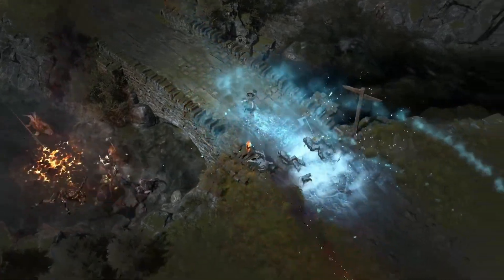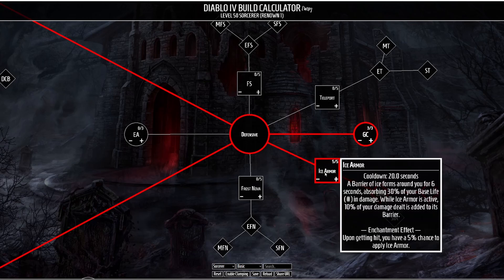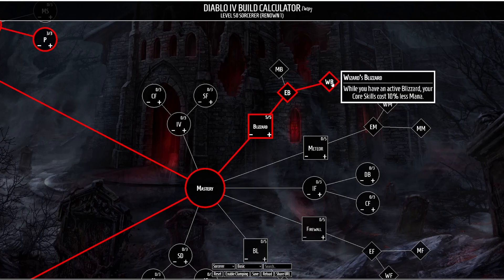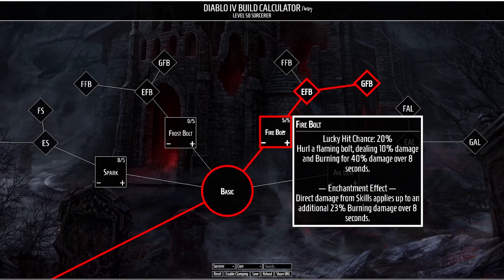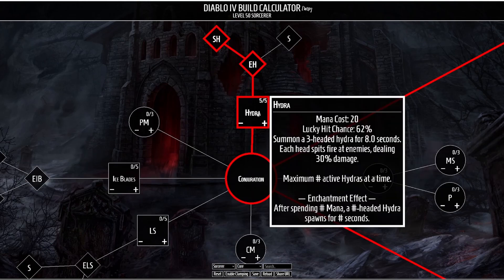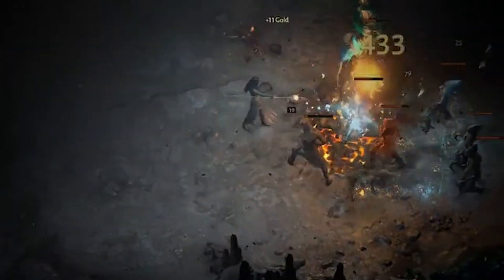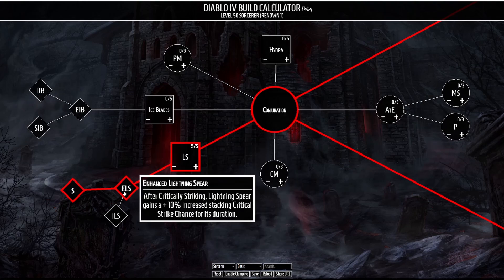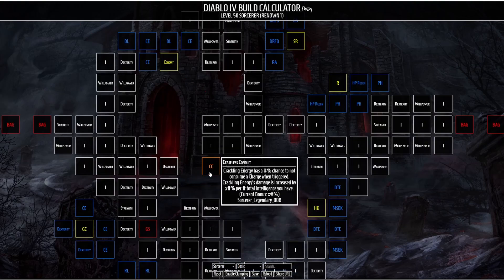3 Sorcerer Builds to Get You Started | Diablo 4 Guide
The Diablo 4 beta is out now. Because we will only have a limited amount of time to test things out, this video is meant to showcase 3 sorcerer builds to help players get started. Of course there's a lot that can change, but this is the purpose of the Diablo 4 Beta. Each build follows a theme with abilities that synergize together. Even though the beta will cap characters at level 25, this video attempts to show a bigger picture for when the game fully releases by using character level 50.

0:00 - Intro and Overview
1:19 - Barrier Mage Build
9:02 - Fire Mage Build
14:31 - Spark Mage Build